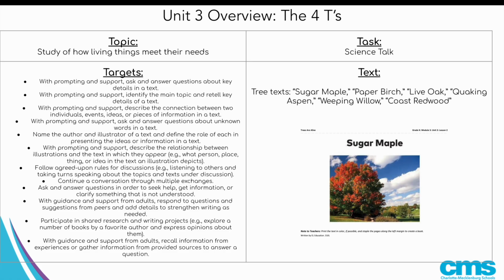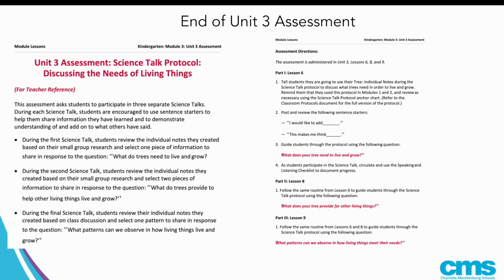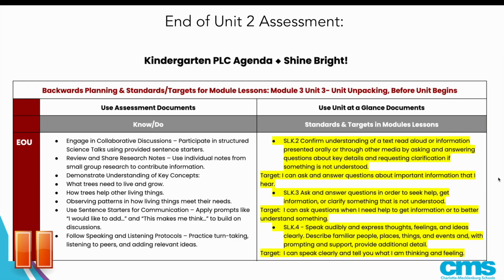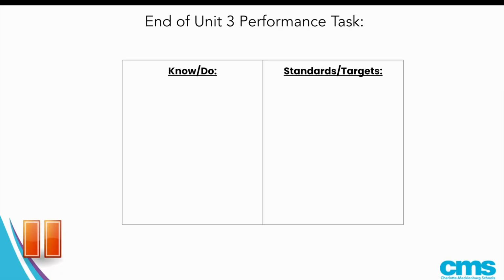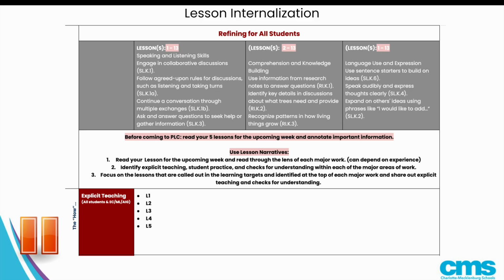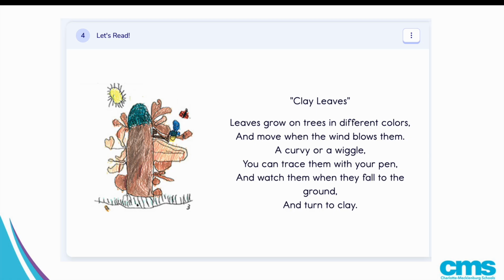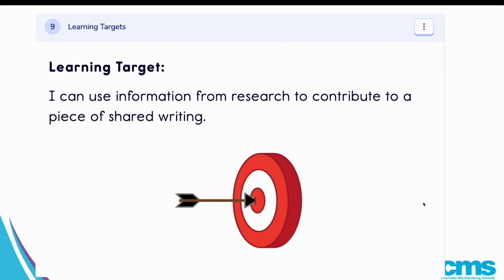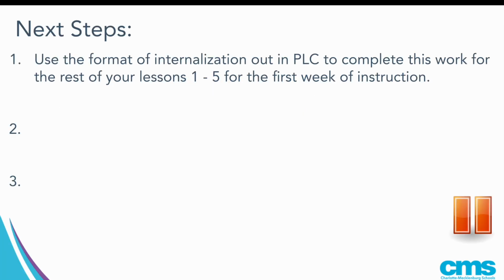ELA 21. Kindergarten - Module 3 Unit 3 Deep Dive